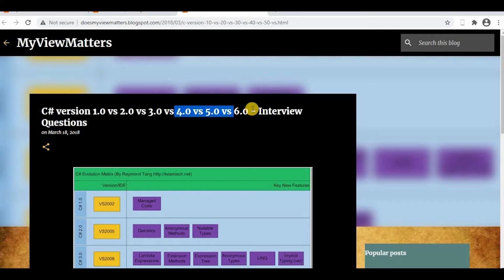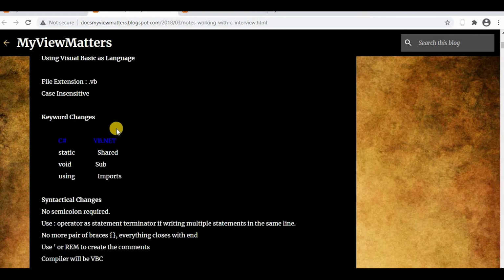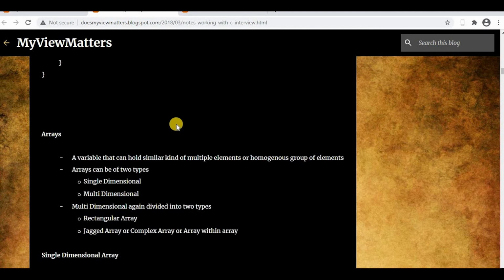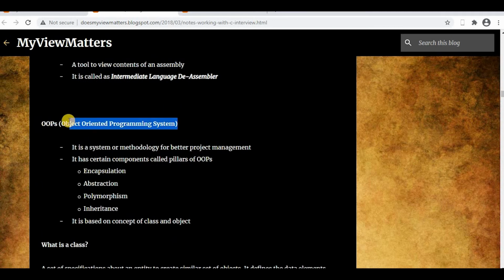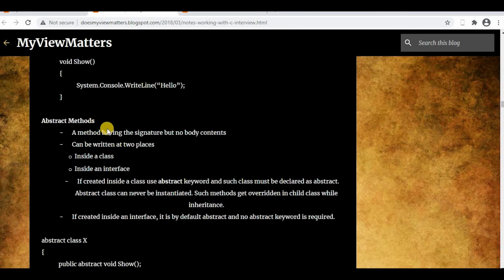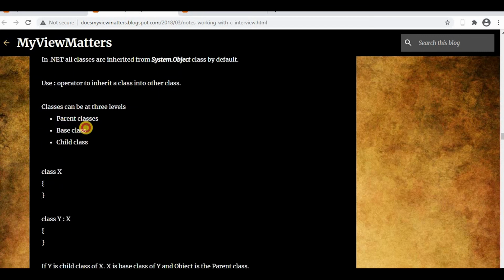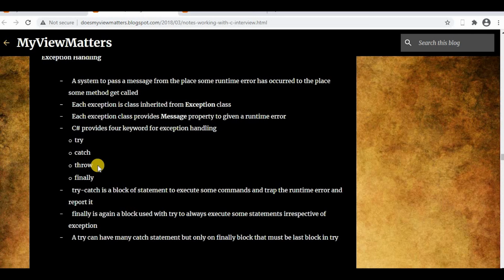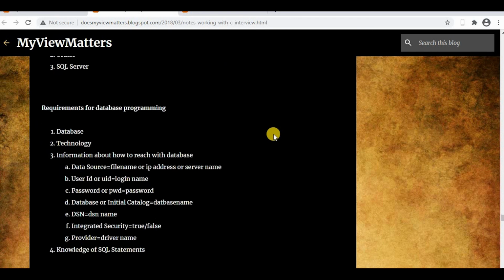C# interview questions - Part 1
interview Preparation.
Microsoft .net ,Dot Net.

Tutorial Link